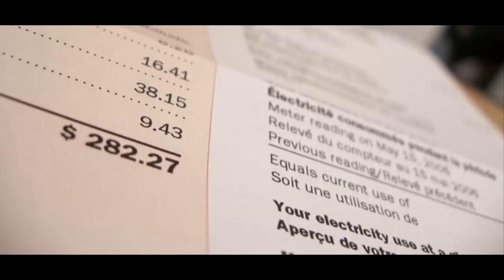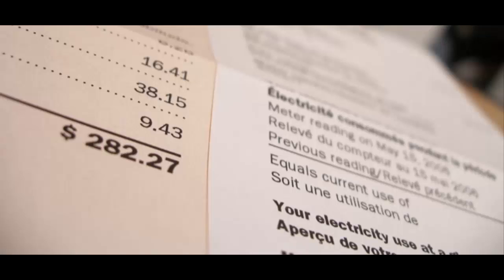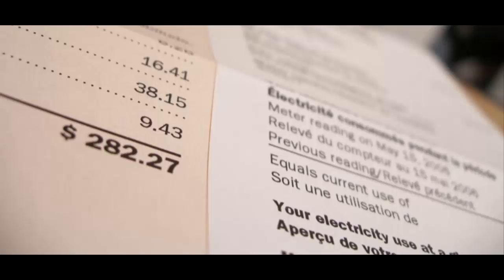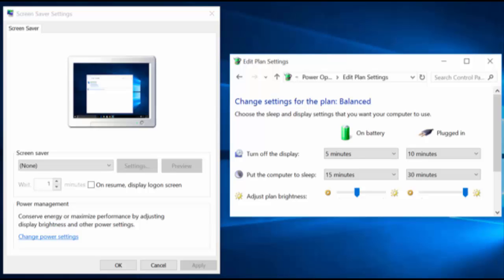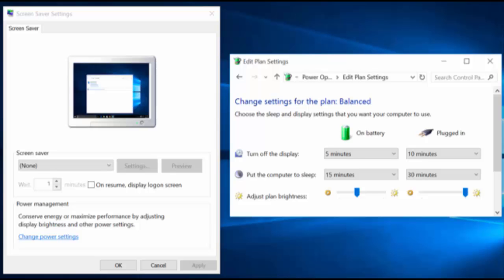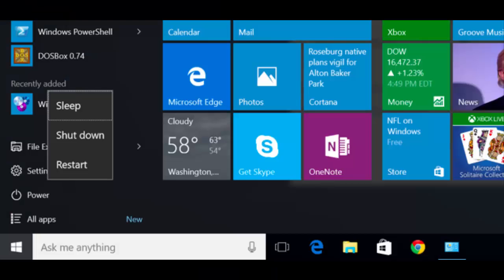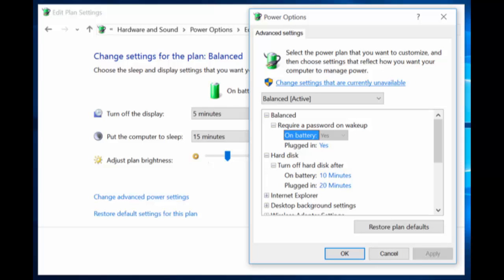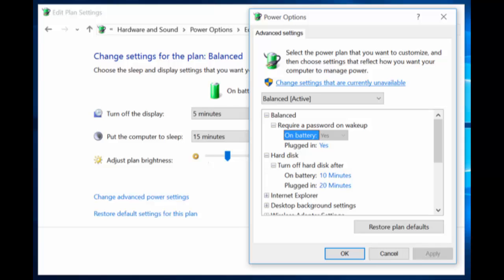How to Make Your PC Use Less Power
Go to the control panel, and click "Power Options." Select a power saving power plan. Then go to "Choose When to turn off the display." My personal preference is to turn off the display after five minutes idle, and sleep after ten minutes.